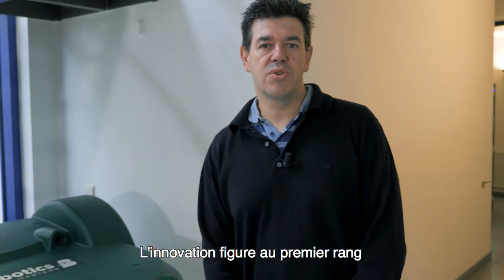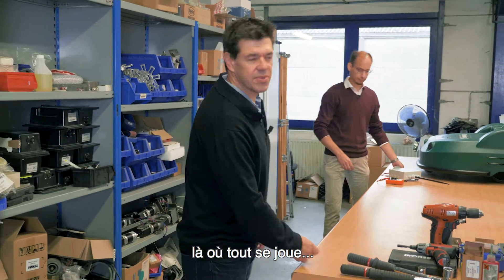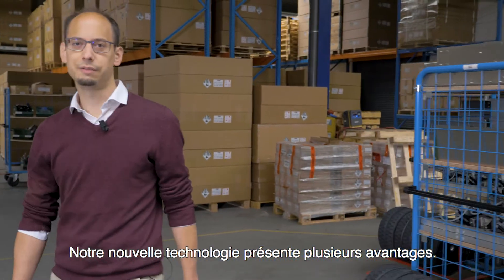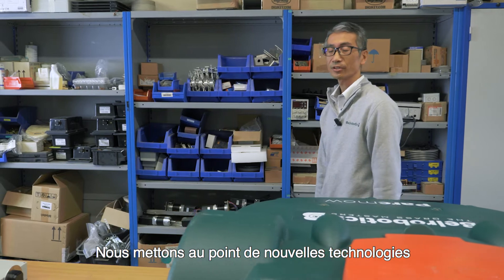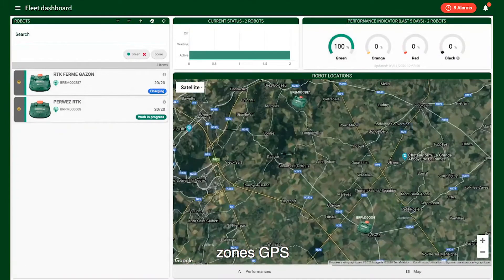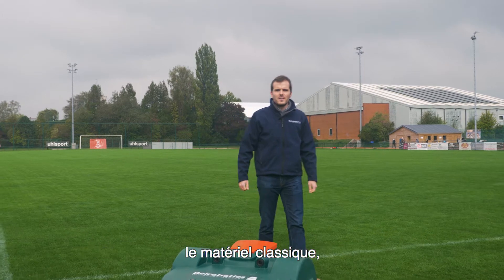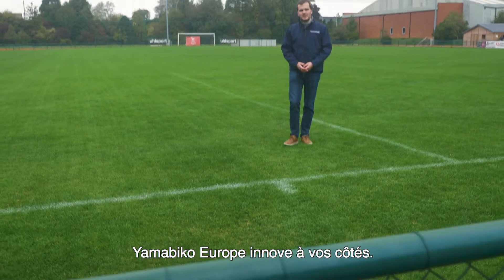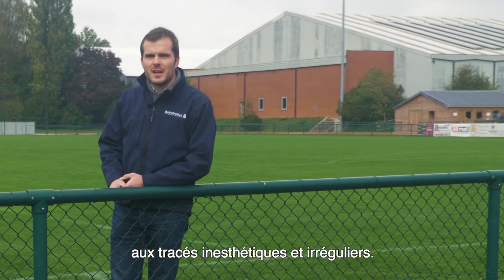Robot tondeuse : découvrez la technologie GPS RTK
Découvrez comment Belrobotics, a développé la technologie GPS RTK sur les robots tondeuses automatiques afin de les rendre encore plus performantes.